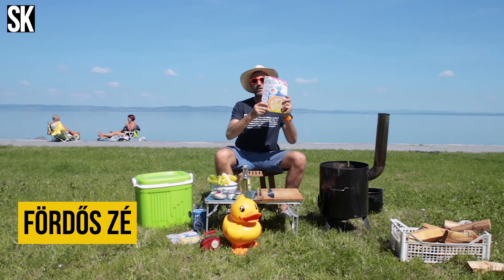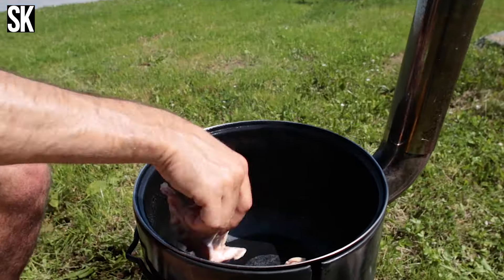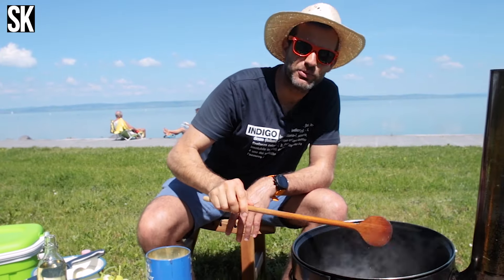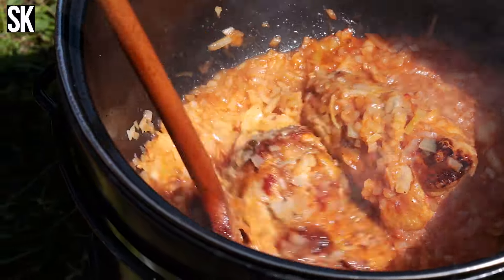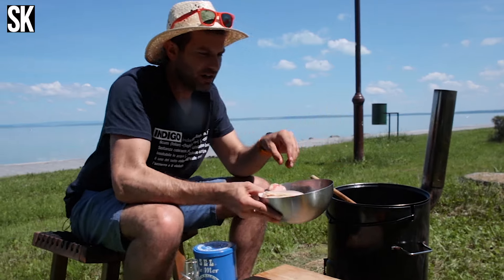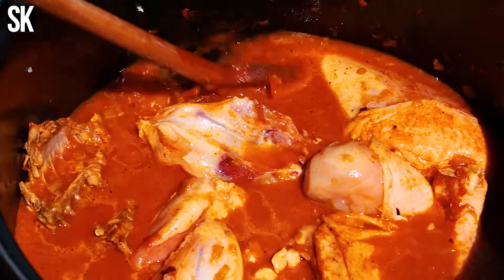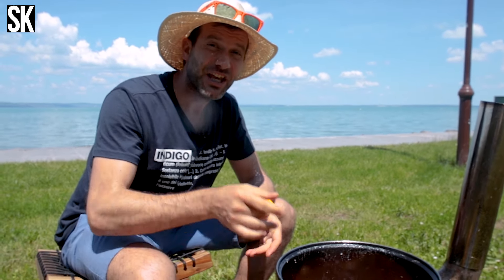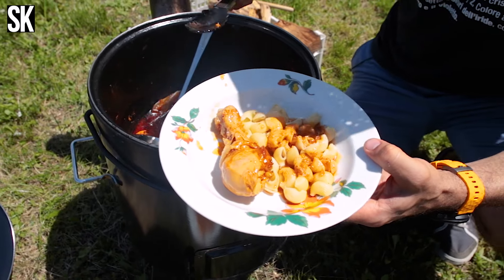A világ legjobb csirkepörköltje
Leugrottunk a Balcsira, hogy megcsináljuk az egyik legkirályabb klasszikust, a csirkepörköltet! Nem csak úgy immel-ámmal, hanem tényleg a világ legjobbját, amihez zsűrink is volt 2 német turista személyében. Szerintetek hány pontot adtak?
Ha ti másképp csináljátok, írjátok meg kommentben!